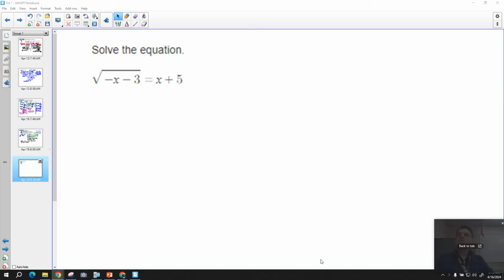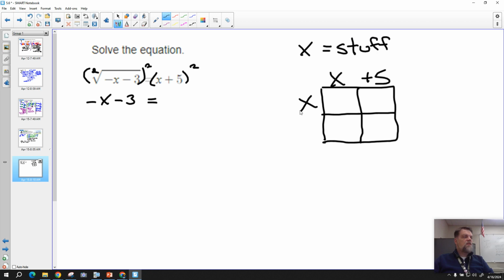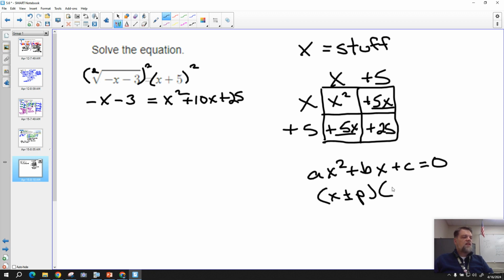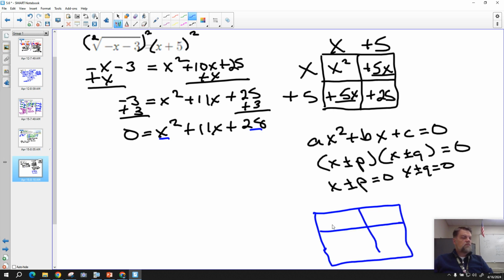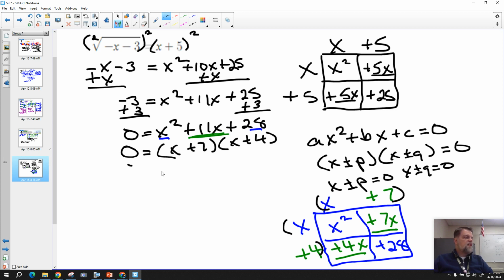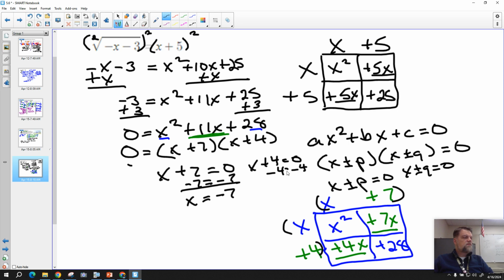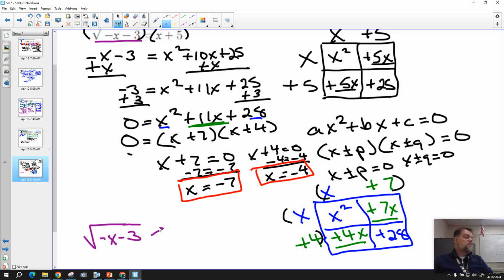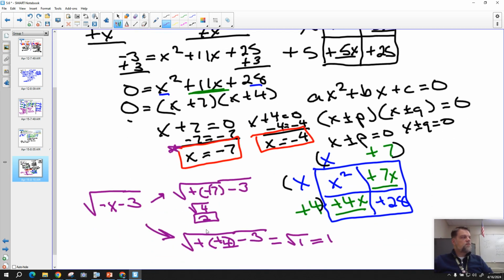Algebra 2 Unit 7 Composite Functions Problem 1